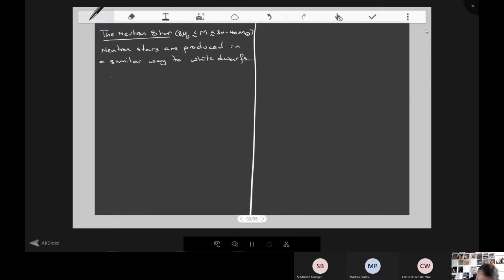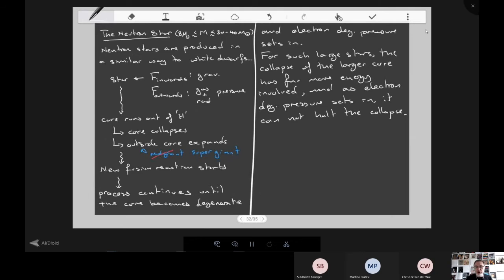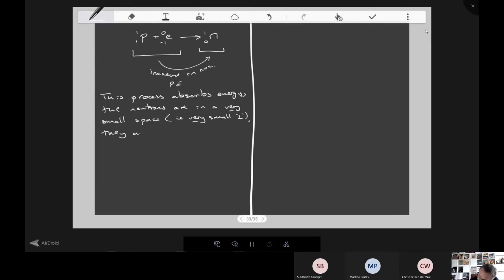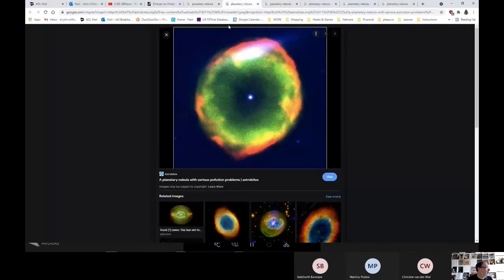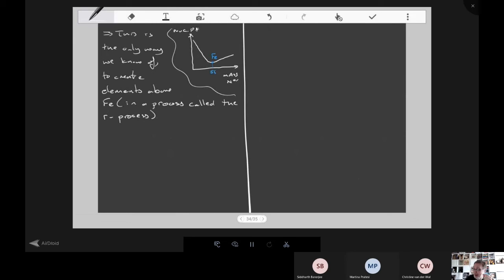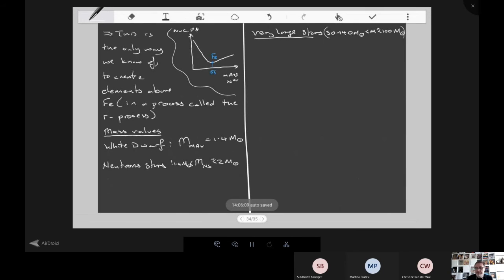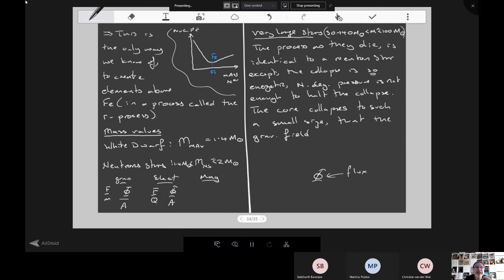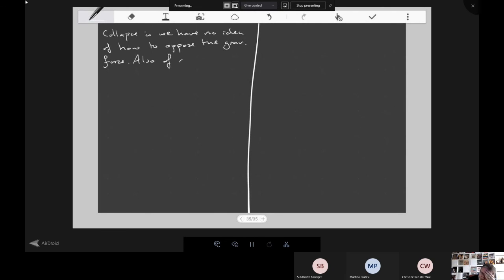F Physics-4-02/08/2021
Summer Break - Further Physics session 4